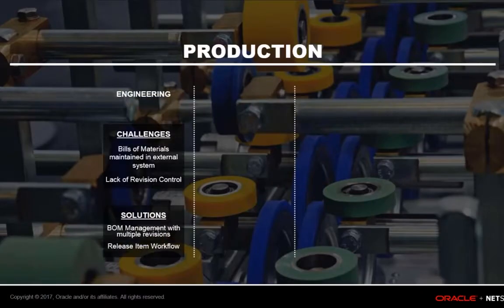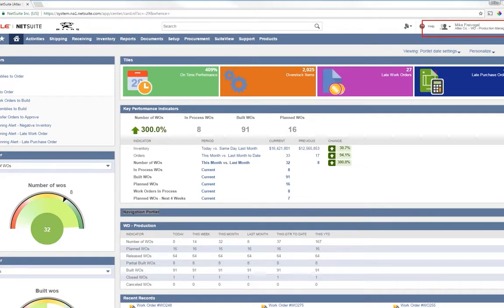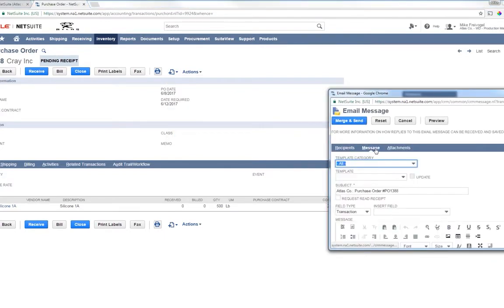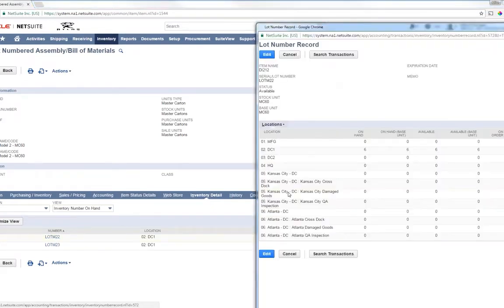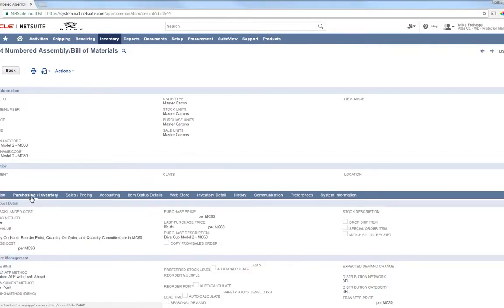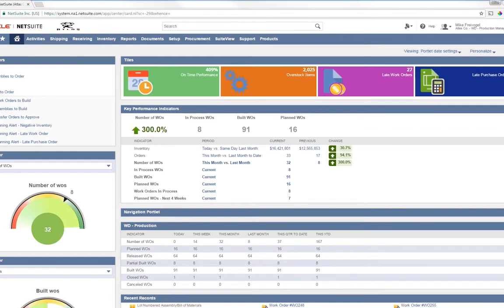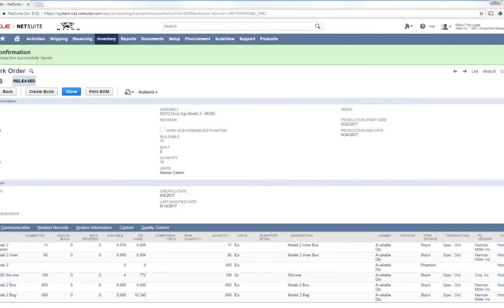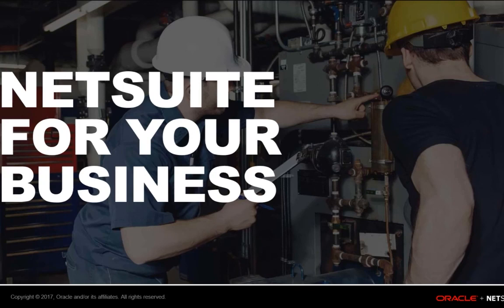NetSuite SuiteSuccess: Manufacturing - Work Orders Assembly